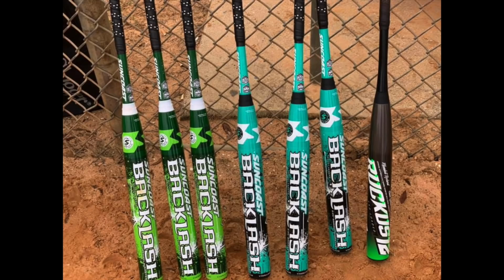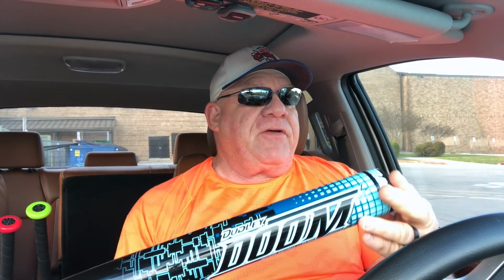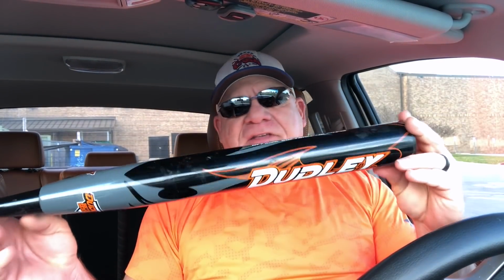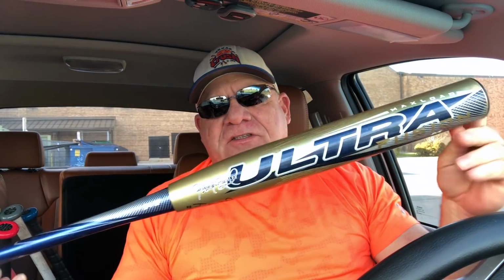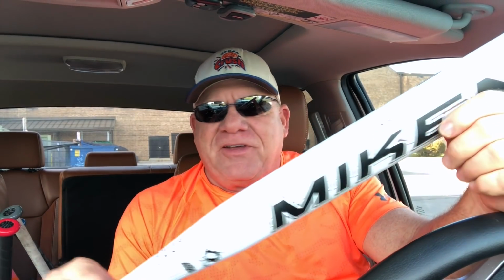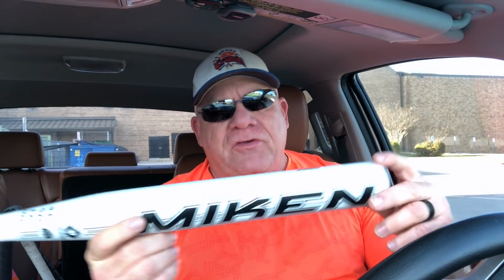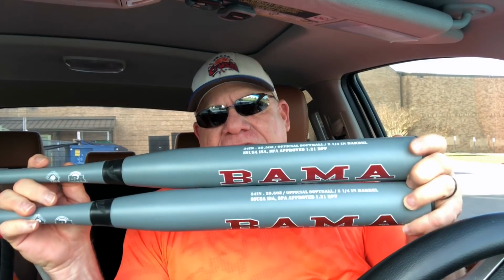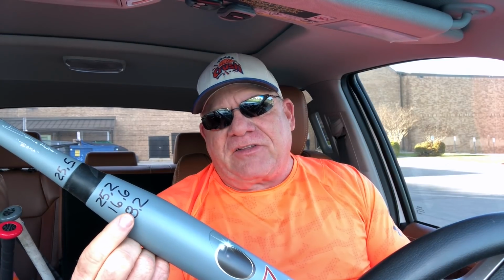Senior Softball Bat Reviews (March Updates)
2020 March Updates
Up and comings Reviews
Suncoast ASA Bats
Dudley USSSA
BP Hero
Bobby Nifong
Miken JB Durability
Miken Mag 7 Hot out of the wrapper talk
Elite Balance/Bama
How I weight my bats
Handle weights
Demarini's
BehindThe Scenes Videos
Cracking Bats
Demarini Demo Day
Caption
WSL

Combined, with all our staff, we have over 185 years of softball experience competing and winning with national championship teams at the highest level.  This YouTube channel is built to share that experience, through bat reviews and weight training, Tips and Nutrition.

Senior Softball Bat Reviews:
Why review bats?  In 2009, the only reviews available for senior bats were brand sponsored reviews.  we set out to do independent reviews that tested the marketing promises behind each bat. Why we give honest review? Because we are not trying to sell you anything.

Weight Training For Softball:
Weight training plays a significant role in explosive, power hitting.  I have developed a training program specifically designed for hitting with power and distance, focused on speed and form.

Podcast: I wanted to talk about a lot of topics that has to do with softball that I have experienced in the last 40+ years